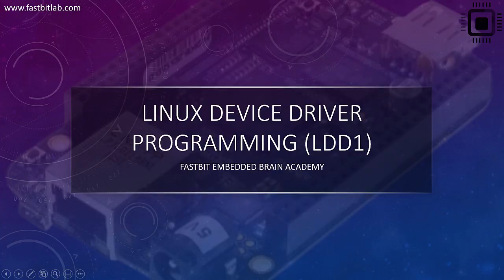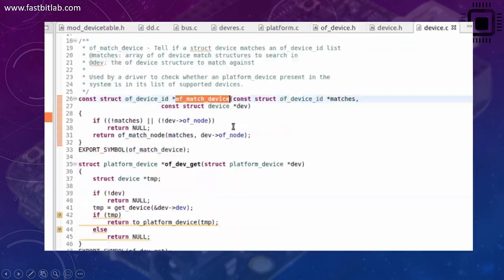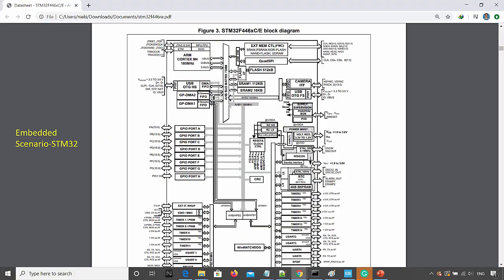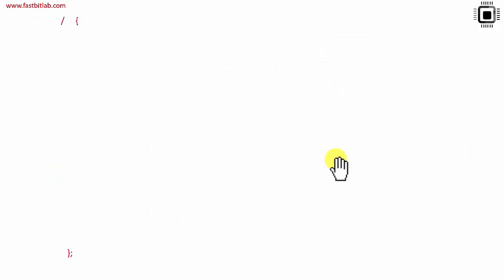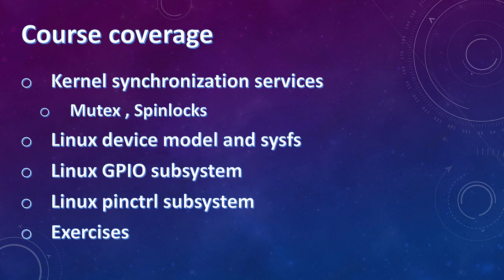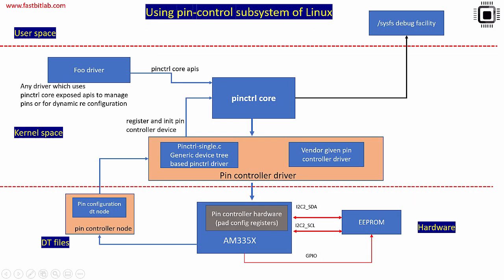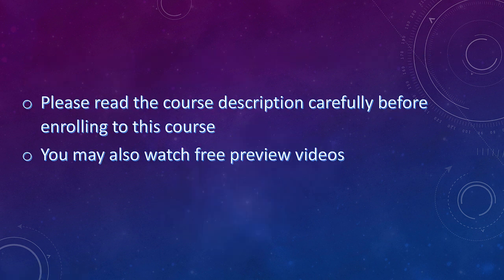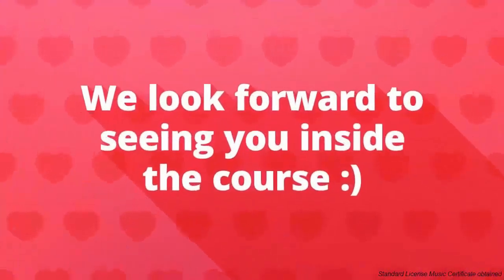New course : Linux device driver programming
Enrol for the full course :
Linux device driver programming using Beaglebone Black(LDD1)

🚀 Want to dive deeper into Embedded Systems?
🎓 Join our self-paced course with lifetime access on Udemy and start learning at your own pace!

📚 Explore all our Embedded Systems courses
Follow the numbered list to learn in the recommended order — from beginner to advanced.

Embedded C and bare metal peripheral driver development

1. Microcontroller Embedded C Programming: absolute beginners (Bestselling course on 'Embedded C' Topic)

2. Embedded Systems Programming on ARM Cortex-M3/M4 Processor

3. Mastering Microcontroller with Embedded Driver Development (MCU1)(One of the most popular and bestselling course on  'Microcontrollers' Topic)

Advanced Microcontroller programming and RTOS

4. Mastering Microcontroller : TIMERS,PWM,CAN,RTC,LOW POWER and STM32 device HAL APIs  (MCU2)

5. Mastering RTOS: Hands on with FreeRTOS, Arduino and STM32Fx (Bestselling course on 'RTOS' Topic)

6. Mastering Microcontroller: STM32-LTDC, LCD-TFT, LVGL(MCU3)

State machines, Bootloader, DMA

7. Embedded System Design using UML State Machines

8. Mastering Microcontroller DMA programming for Beginners (Highest rated course on Embedded Systems )

9. STM32Fx ARM Cortex Mx Custom Bootloader Development

Embedded Linux and Linux device driver programming

10. Embedded Linux Step by Step using Beaglebone Black (Bestselling course on 'Embedded Linux' Topic)

11. Linux device driver programming using Beaglebone Black(LDD1) (Bestselling course on 'Embedded Linux' Topic)

Embedded Rust programming

1. Embedded Rust Development using STM32: Absolute Beginners
Learn to build safe, modern embedded systems in Rust with bare-metal, real projects, drivers, FFI, and Cortex-M tools

📚 In this course, you will learn:
✅ Fundamentals of Linux kernel modules and their syntax
✅ Character device drivers: theory and hands-on implementation
✅ Platform bus, platform device, and platform driver concepts
✅ Writing and integrating platform drivers
✅ Device Tree: from basics to advanced usage
✅ Accessing Device Tree nodes from drivers
✅ Instantiating devices via Device Tree nodes
✅ Device Tree properties and node syntax
✅ Working with Device Tree overlays
✅ Testing overlays using U-Boot
✅ Kernel synchronization mechanisms: Mutexes and Spinlocks
✅ Linux device model and sysfs interface
✅ Linux GPIO subsystem
✅ Linux pinctrl subsystem